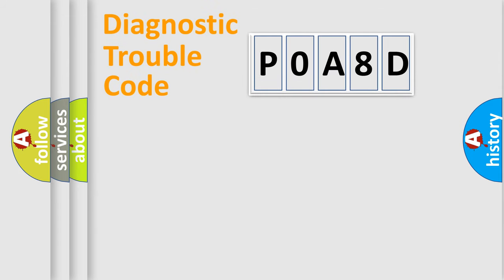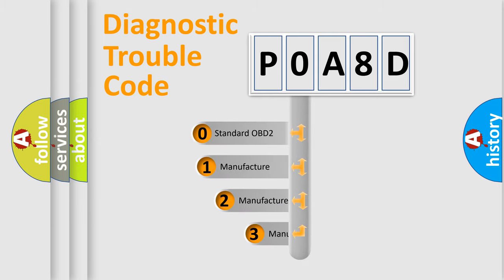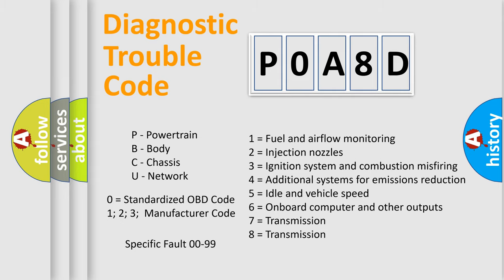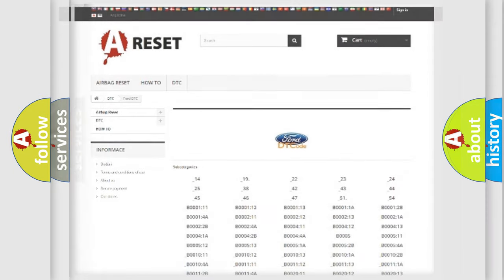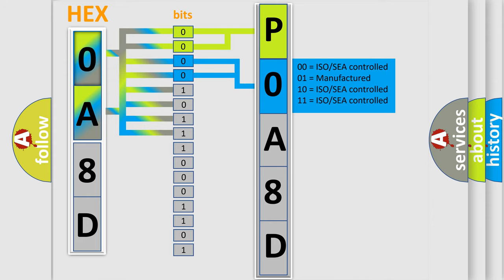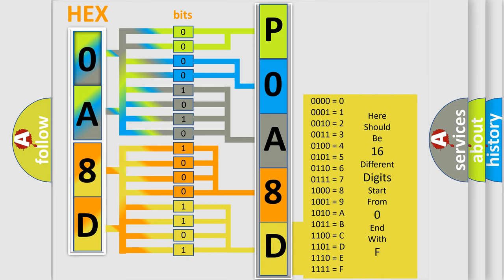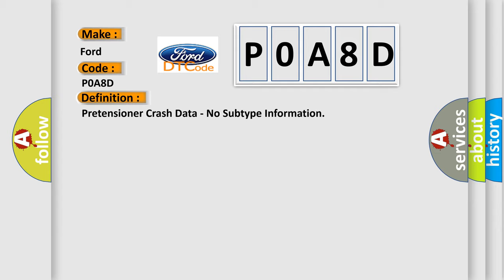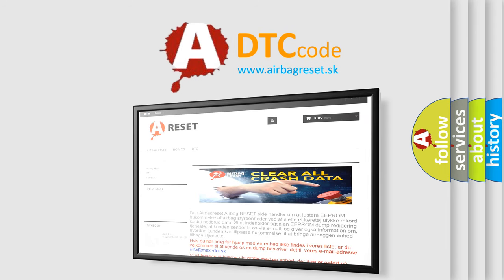DTC Ford P0A8D Short Explanation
Contents:
0:21 Basic DTC analysis according to OBD2 protocol standard.
1:48 Insight into programming
2:58 A diagnostically understandable description of the Diagnostic Trouble Code
3:05 Basic error definition

Make:
Ford
Code:
P0A8D
Definition:
Pretensioner Crash Data - No Subtype Information
Cause: